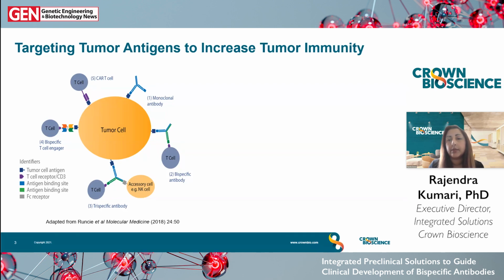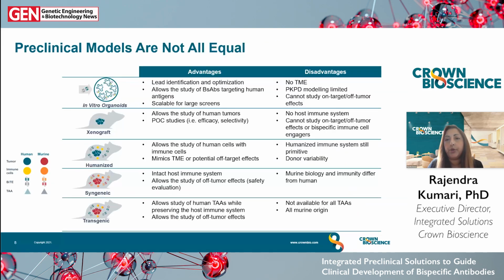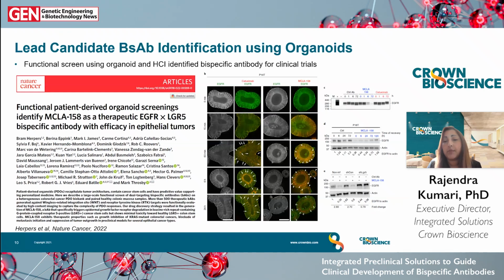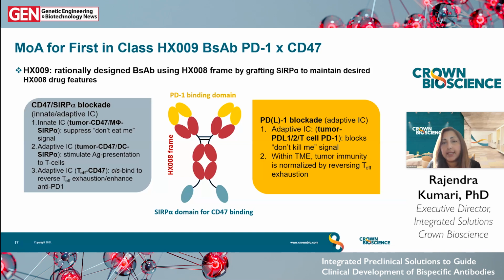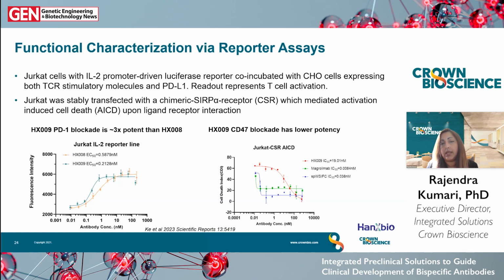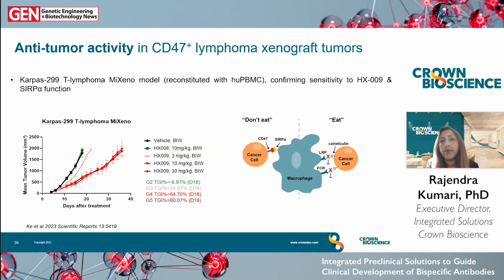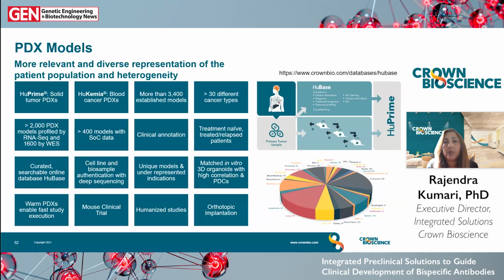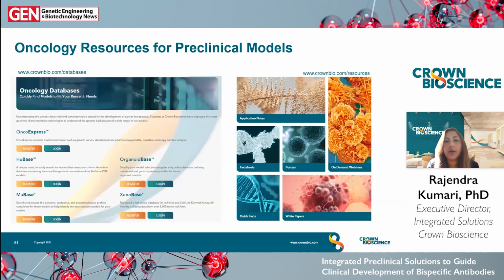Integrated Preclinical Solutions to Guide Clinical Development of Bispecific Antibodies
cancer oncology cancerresearch Despite the challenges in developing BsAbs, progress in protein/antibody engineering has resulted in an increase in BsAbs and their preclinical assessment. Learn about how recent advances in preclinical tools, translation research, and the use of omics data are narrowing the gap between the lab and patient with evidence-based identification of potential clinical indications.